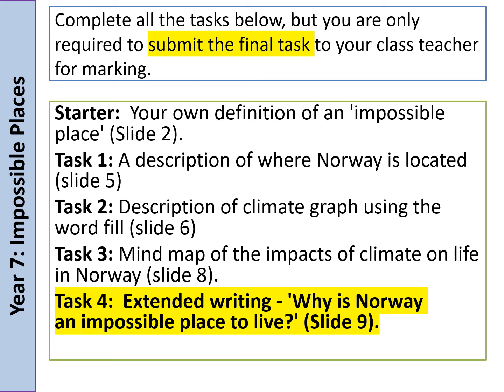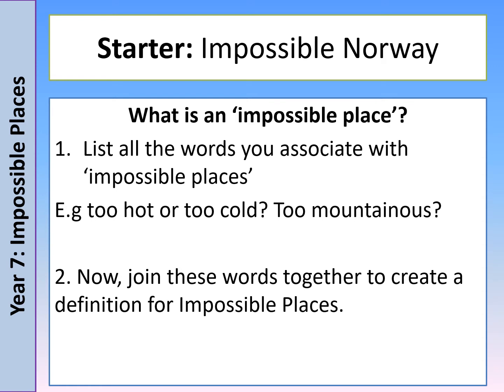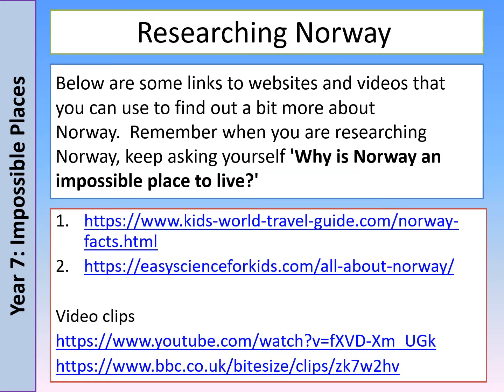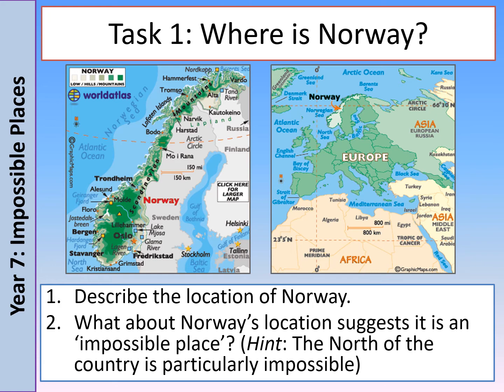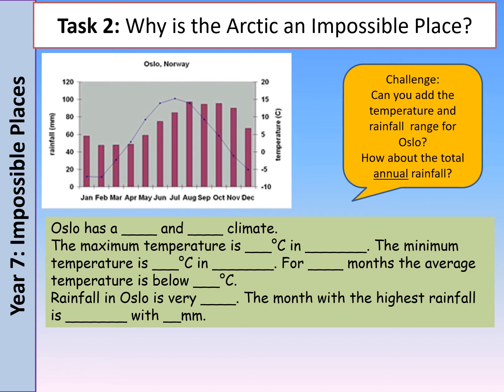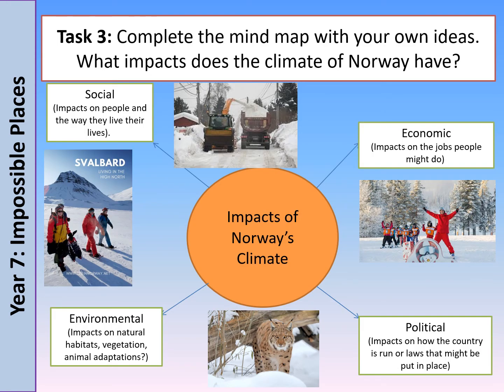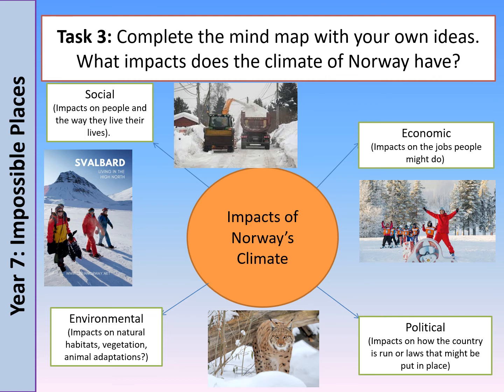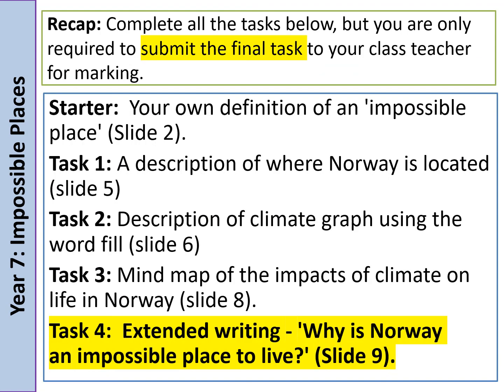youtube video #-ywmCfb2T_U